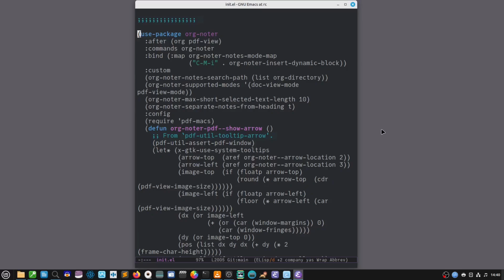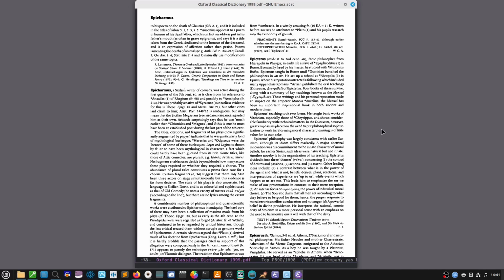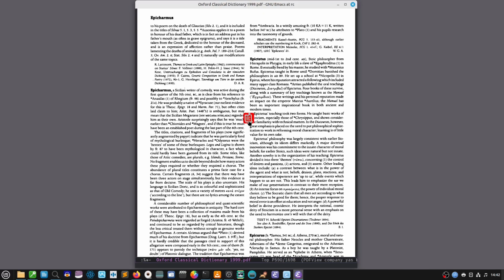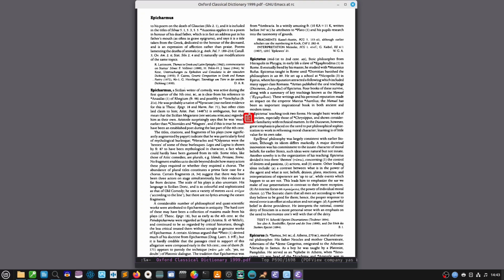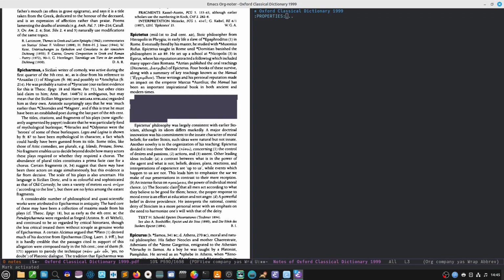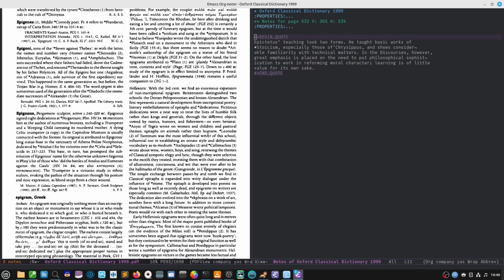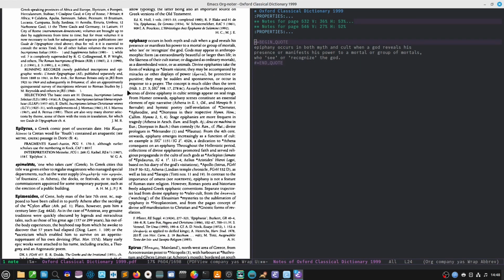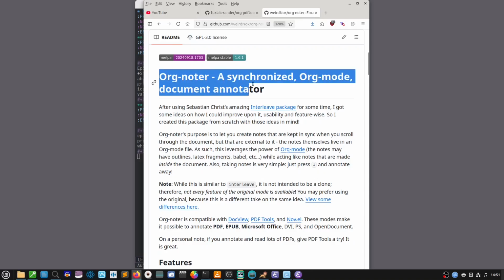View and Annotate Your PDFS in Emacs -- Pdf-tools and Org-noter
In this video I look at how one can use Emacs to view PDF files and annotate them. I show basic use with PDF-Tools but also how one can use Org Sorter to create notes directly in an Org mode file.